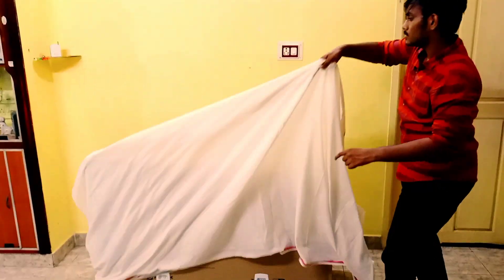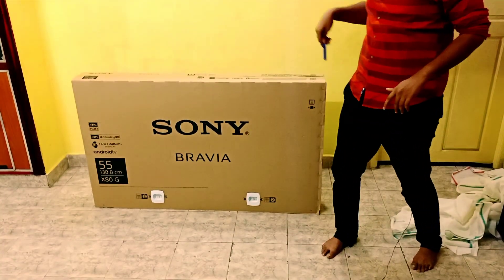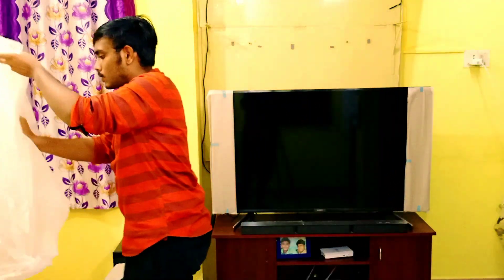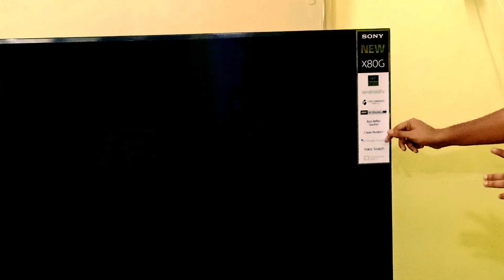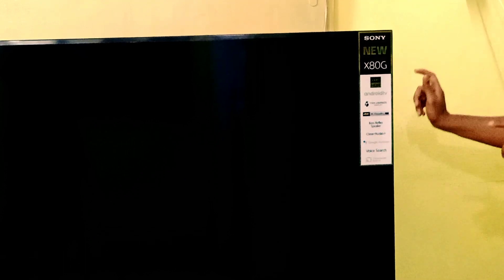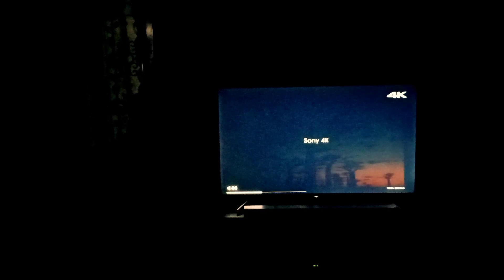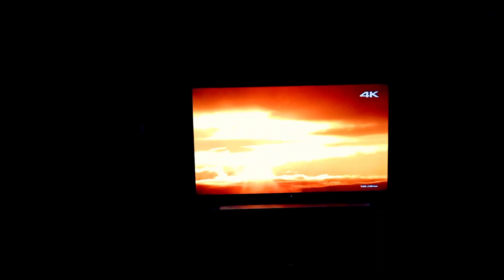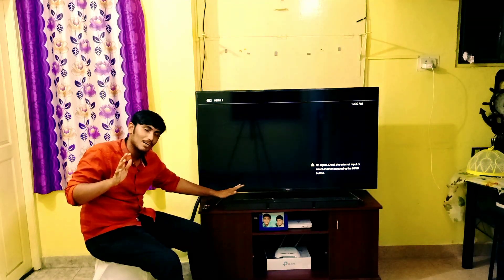SONY 4k UHD Android tv X80G (UNBOXING & QUICK REVIEW)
SONY X80G FEATURE

Resolution: 4K Ultra HD (3840x2160) | Refresh Rate: 50 hertz

Sound : 20 Watts Output | Clear audio plus: immersive and clearer sound for a lifelike experience

Smart TV Features : Certified Android smart TV | Screen mirroring

Display : 4K X-reality pro: every detail incredibly clear | 4K HDR: wider range of colour, contrast and clarity | Triluminous: triluminous display maps a wider palette than most other TVs, reproducing every shade and hue